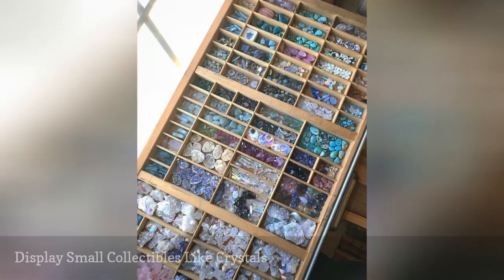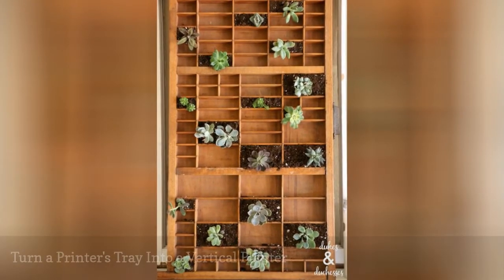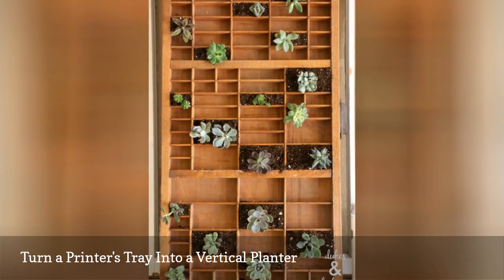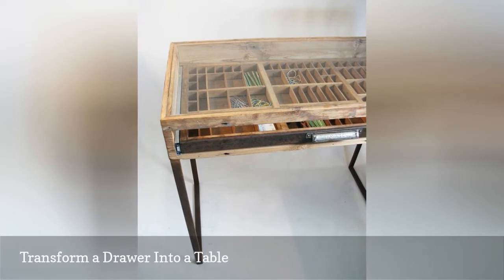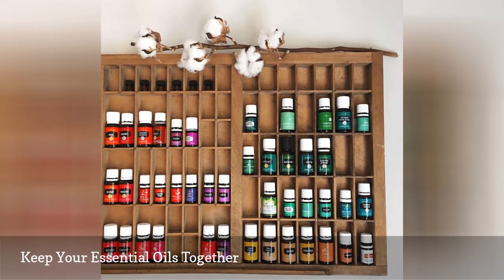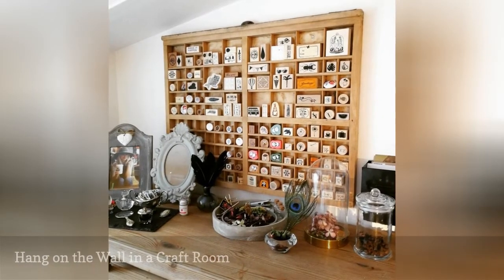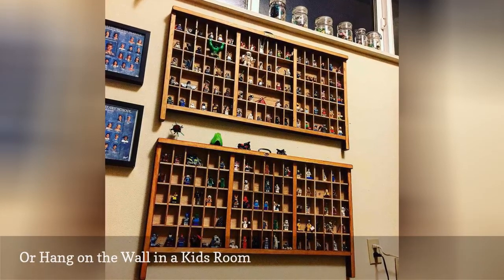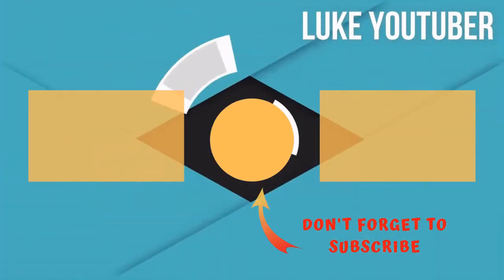11 Ways To Repurpose Letterpress Drawers 🛋️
Letterpress drawers are actually very practical. Transform the wooden printers' trays into something new with our clever letterpress drawer ideas.
0:00 - Intro
0:00:12 -   Display Small Collectibles Like Crystals
0:00:21 -   Organize All Your Jewelry and Scarves
0:00:30 -   Turn a Printer's Tray Into a Vertical Planter
0:00:39 -   Create a Shadowbox Vignette Using Vintage Finds
0:00:48 -   Transform a Drawer Into a Table
0:00:57 -   Keep Your Essential Oils Together
0:01:06 -   Turn Into a Piece of Wall Art
0:01:15 -   Hang on the Wall in a Craft Room
0:01:24 -   Or Hang on the Wall in a Kids Room